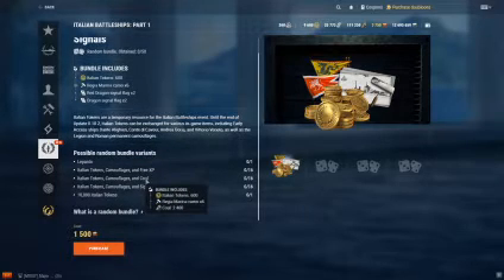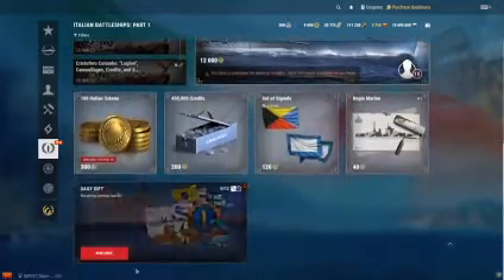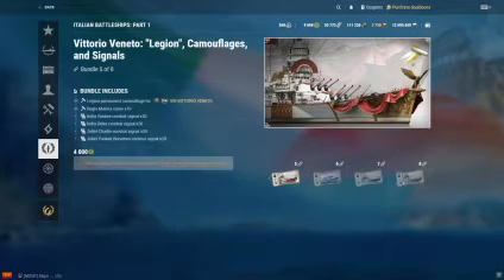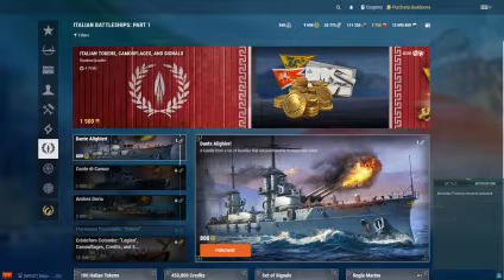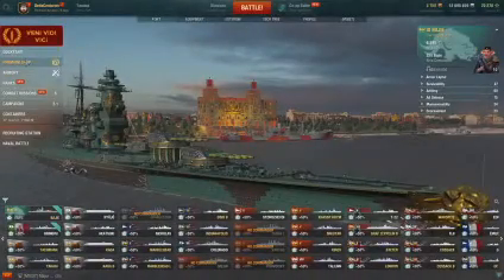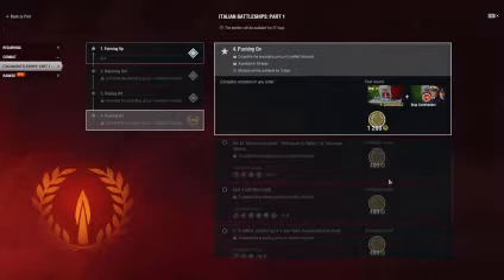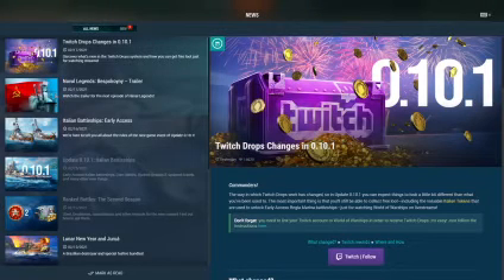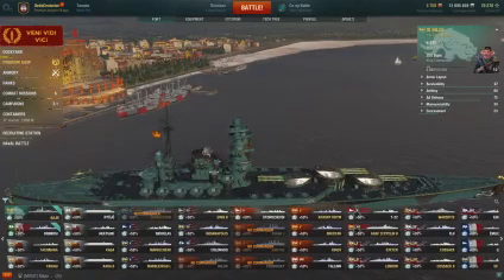wows New 0.10.1 Italian Battleships first look